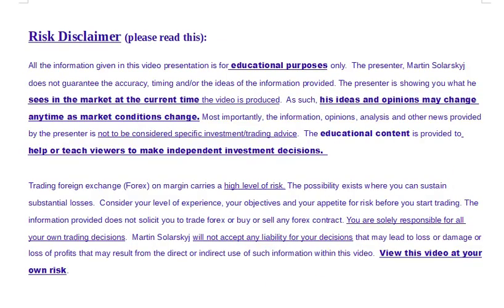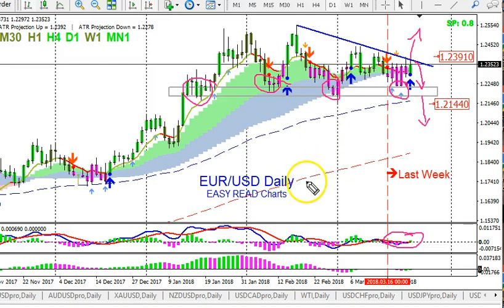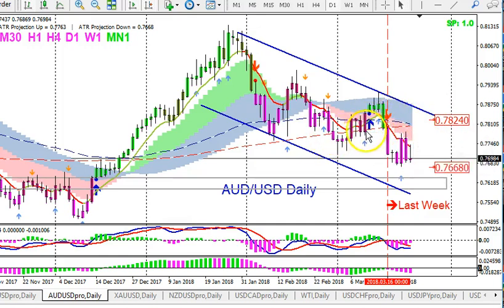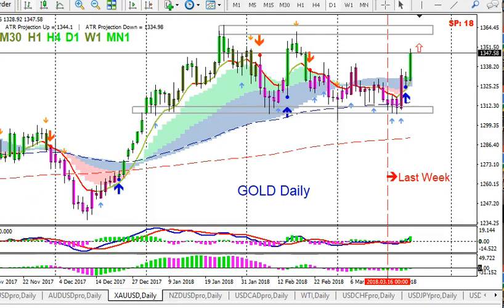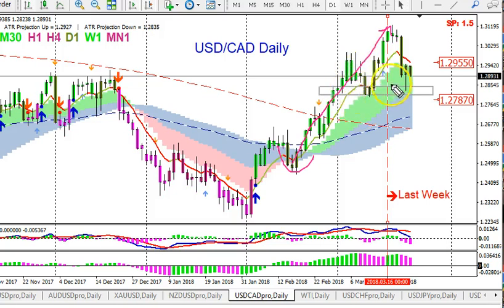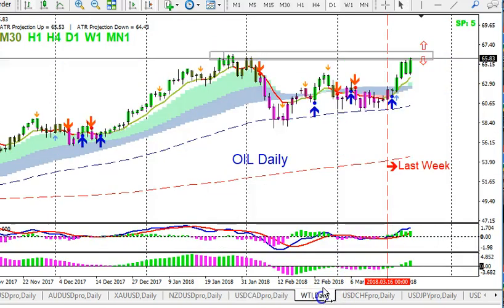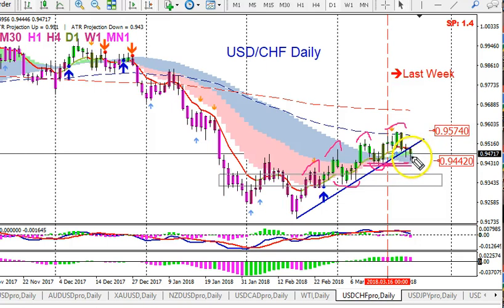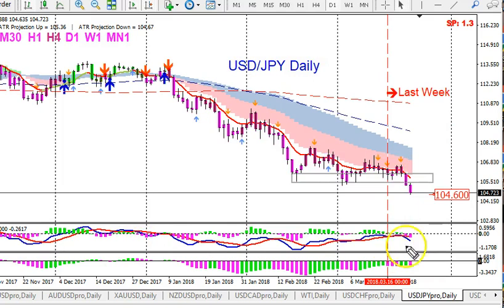How to Trade Forex March 26 30,2018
Learn how to trade forex using the new "EASY READ Charts". Last week you could have made more than 500 pips which included 1 losing trade.